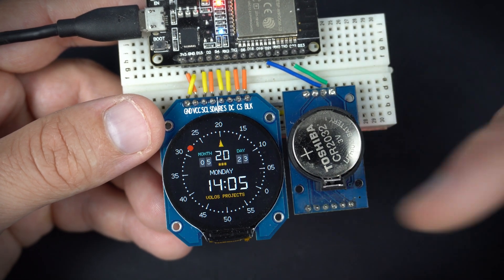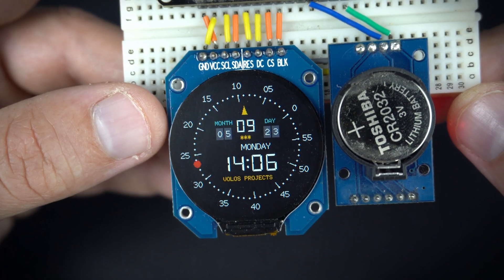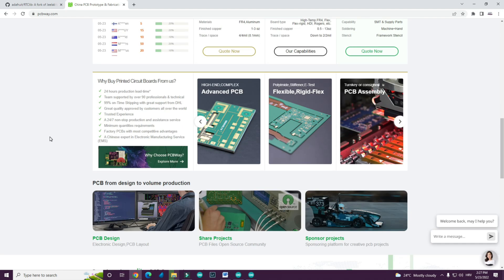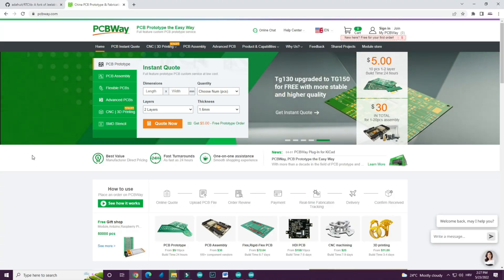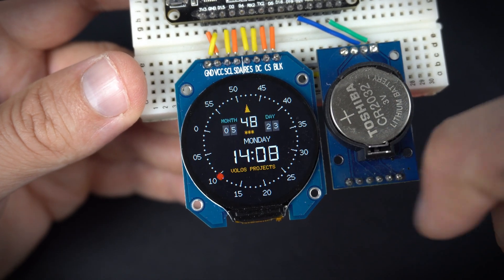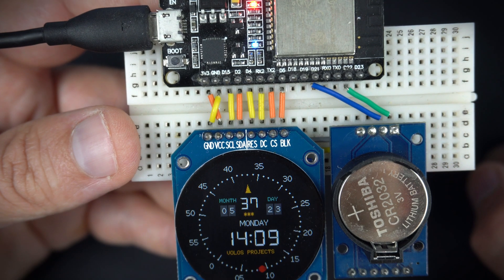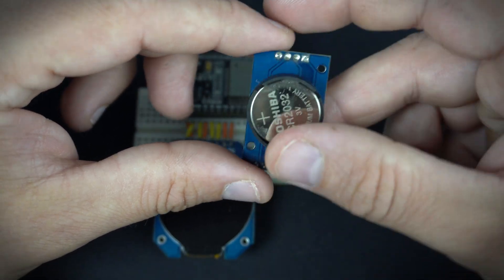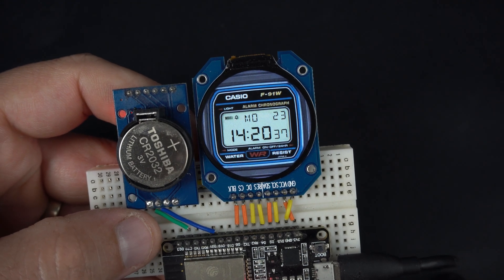Let's make Smartwatch ESP32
I am using round 240x240 display (GC9A01),  ESP32 and RTC 3231 module.
PCBWay can produce quality pcb very fast. They have 3D printing service also. I am planning to 3d print case for this "smartwatch."

Here are detailed instructions how to make this. Many thanks to Michael Diamond for making thease instruction.